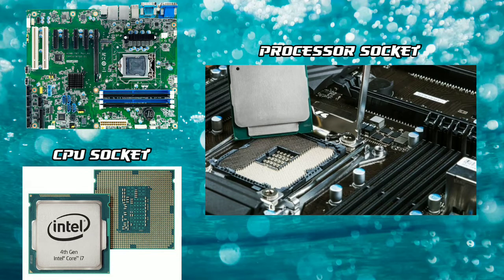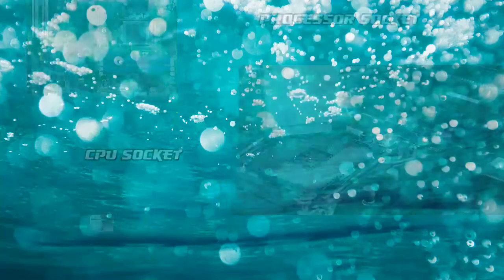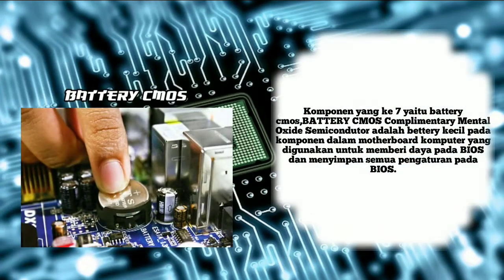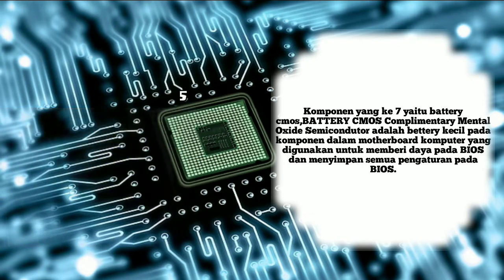PRESET AM TUGAS SEKOLAH🎟️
[ iCaL  AJa ]

📌Reupload,Remake,Repost Wajib Tag !!!

PRESET⬇️

Dibawah 5mb : -

Xml :https:-

Musik🎶 :-